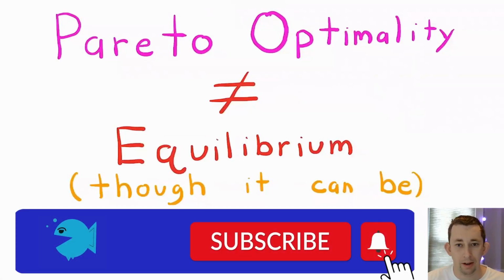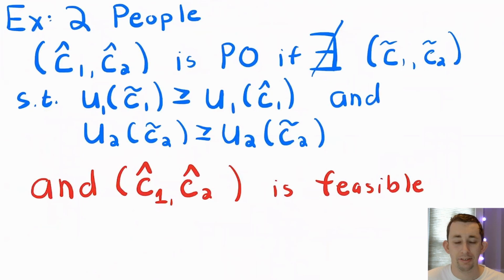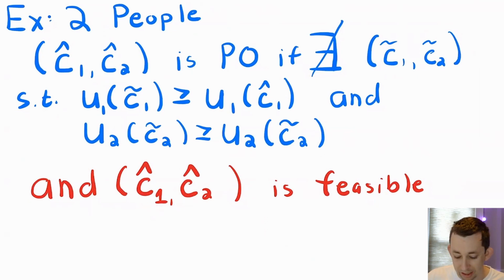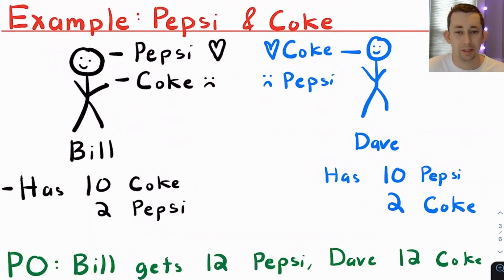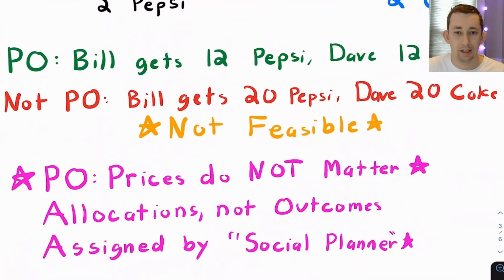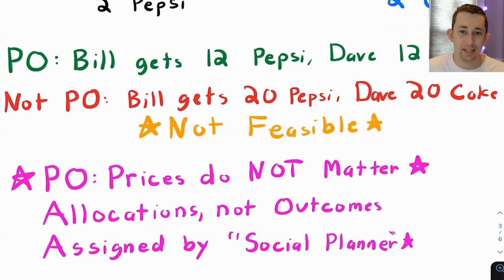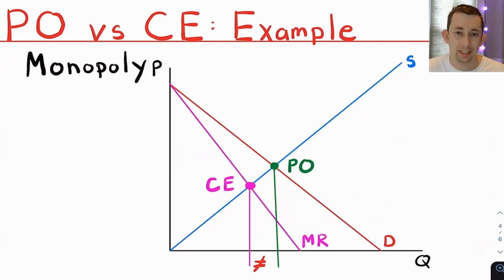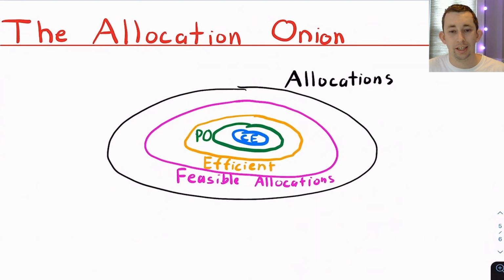The 5 Minute Guide to Understanding Pareto Optimality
Consumer Choice Theory | Micro Struggle | Macro Struggle | Pareto Optimality:

In this video I define Pareto Optimality. I also compare Pareto Optimality to Competitive Equilibrium. I also give two examples of Pareto Optimality and an example when Pareto Optimality is not equal to a Competitive Equilibrium. I also introduce the idea of the Social Planner and I preview the Social Planner Problem.

Timestamps:
0:00 - Intro
0:13 - Defining Pareto Optimality / Cookie Example
1:40 - Pepsi and Coke Example
2:20 - Introducing a Social Planner
3:05 - Pareto Optimal vs Competitive Equilibrium
3:59 - Different Types of Allocations More Generally